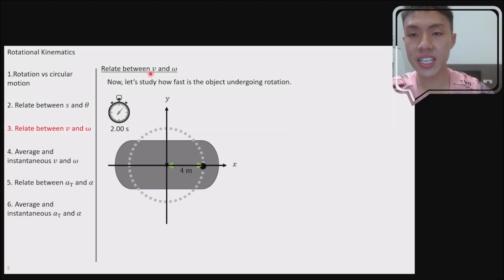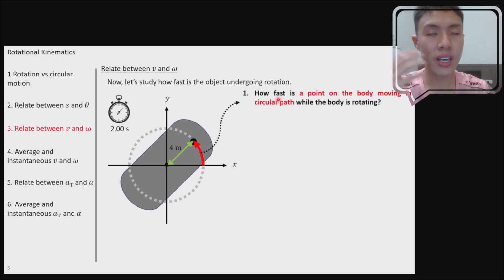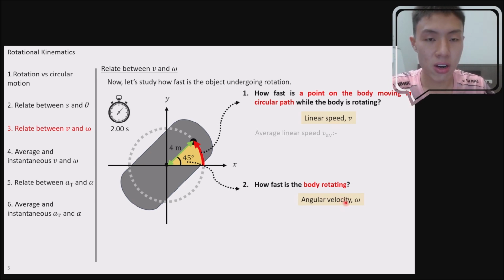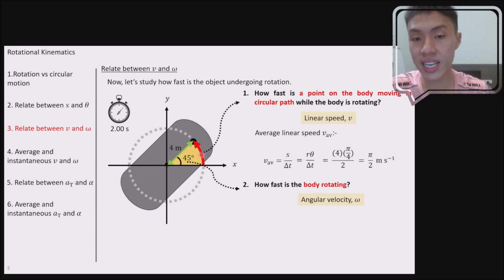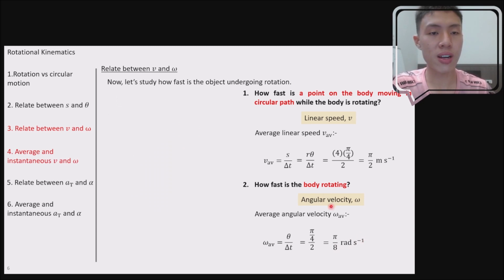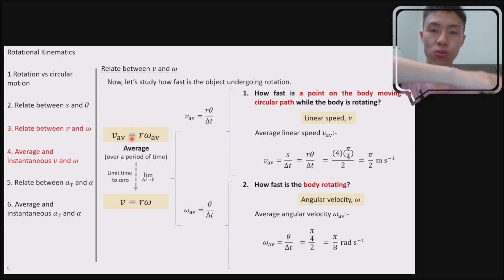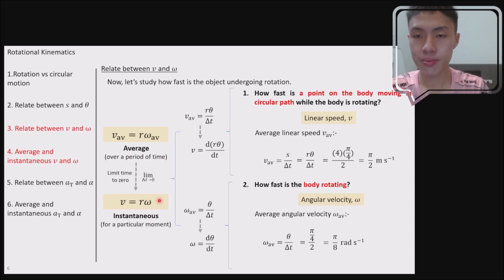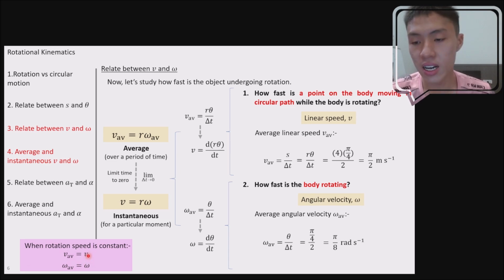Relate between linear speed and angular velocity [Chapter 6: Rotation of Rigid Body]